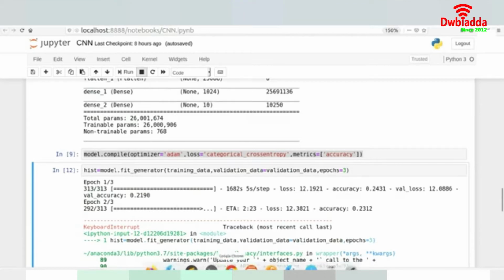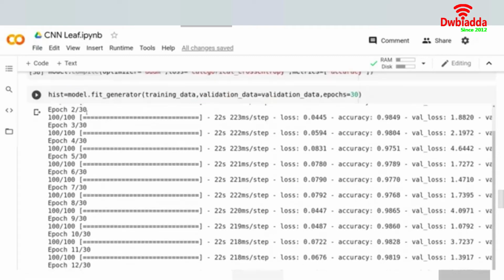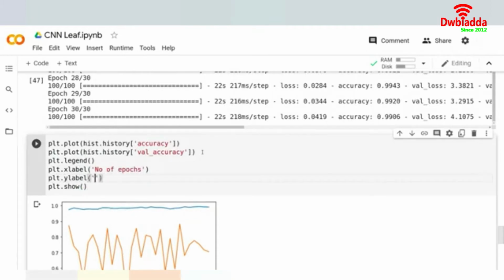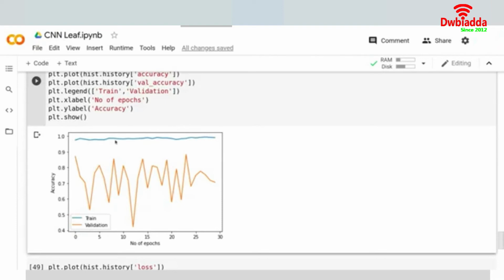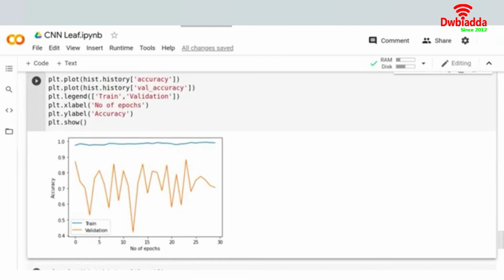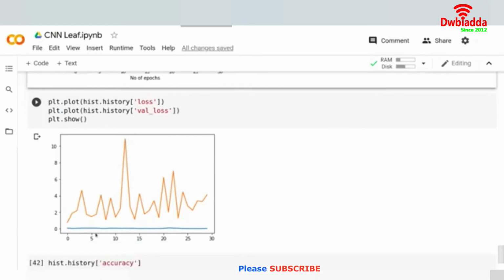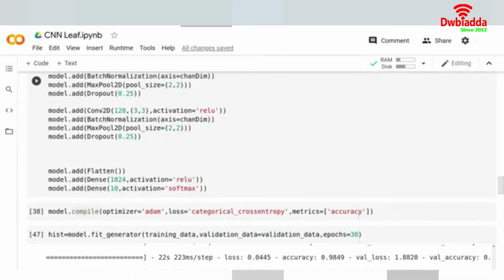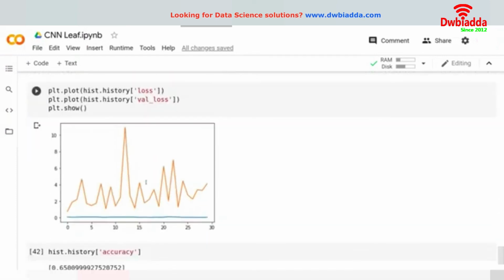How to detect tomato crop disease name based on image part 4 | Opencv Tutorial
Welcome to DWBIADDA's computer vision (Opencv Tutorial), as part of this lecture we are going to learn, How to detect tomato crop disease name based on image part 4